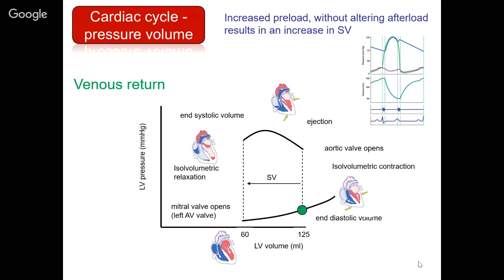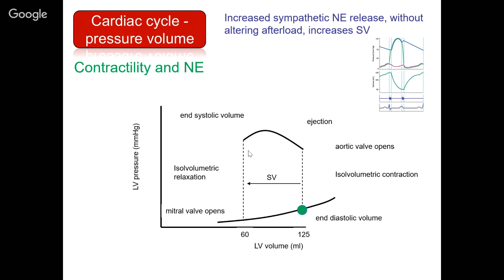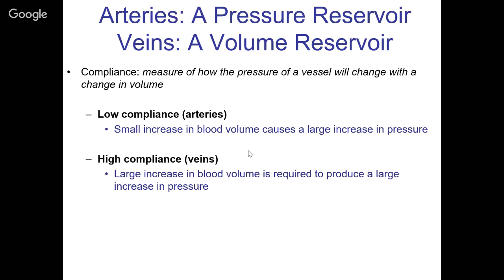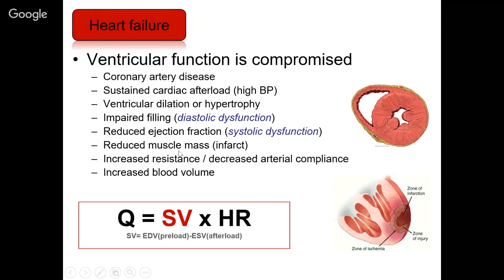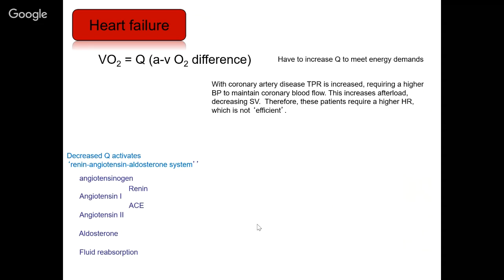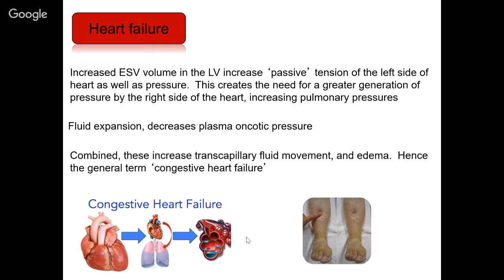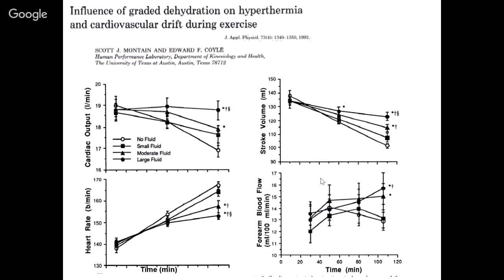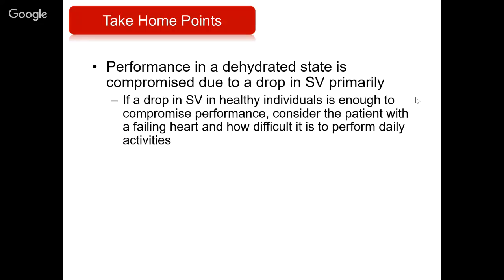Blood Pressure and Cardiac Cycles - Feb 6th